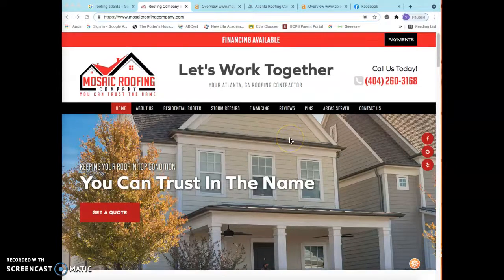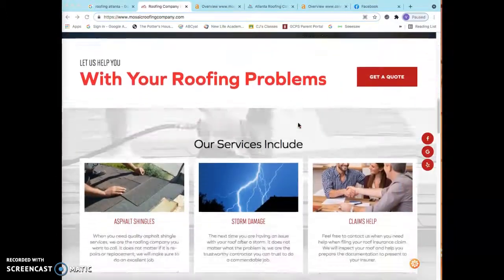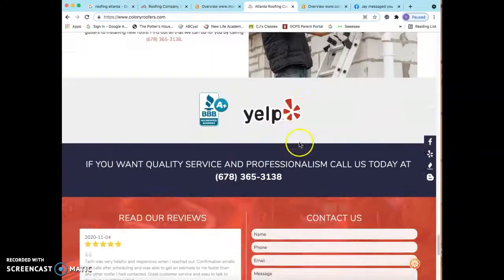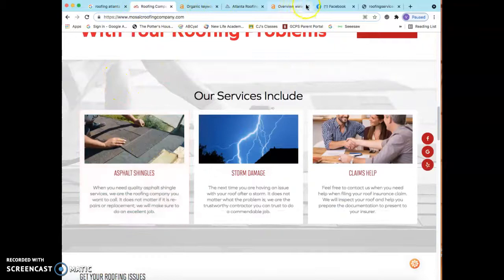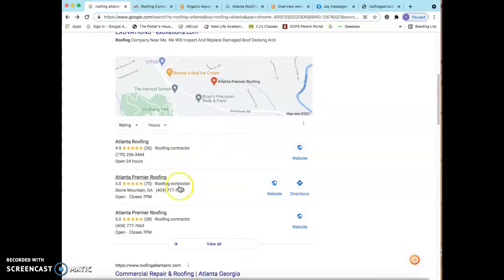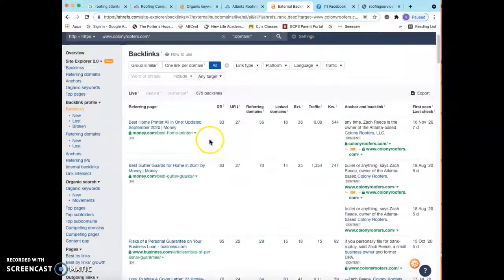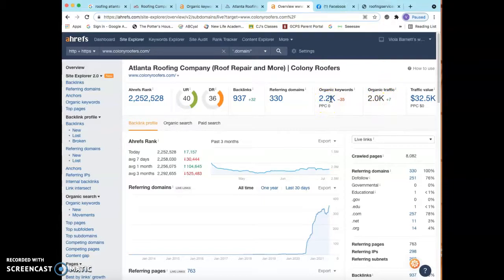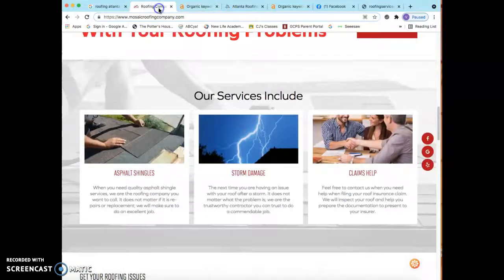Mosaic Roofing Company LLC Website Review; Alpharetta Roofing Company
Today’s episode is a website review that Viola did on Mosaic Roofing Company LLC . In this review, she talks about three key strategies to rank online as well as her advice on how to beat out their top competition. She discusses our individual decision-making processes and why just having a great looking website  isn’t going to help you. Here you will get some great advice on integrating keywords into your content, how to rank in the Google Map Pack, and a peek into your top competitor's backlinks and keywords. Enjoy! Let us know what you thought.

Gwinnett SEO is a Snellville-based digital marketing agency.

Viola Barnett  is one of Georgia’s leading marketing experts and CEO of a modern day communications company called Gwinnett SEO. She is originally from New York City however over the last few years you may see her buzzing around the busy streets of Atlanta GA. You never know which small business she will be impacting next.